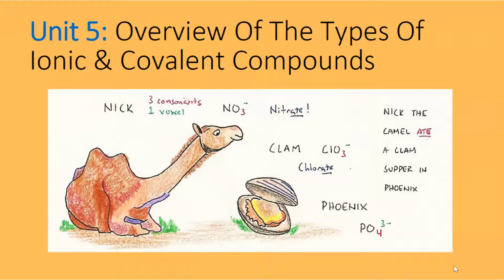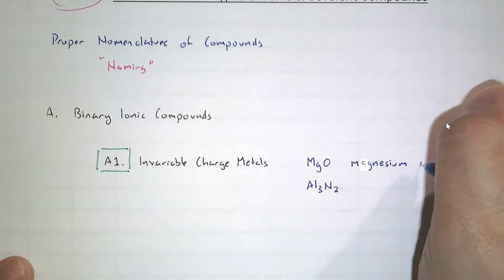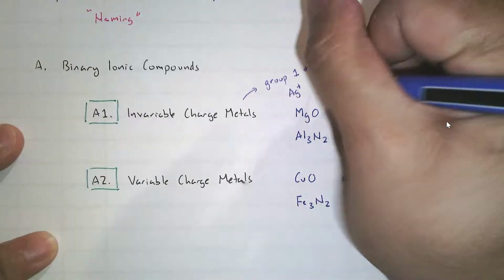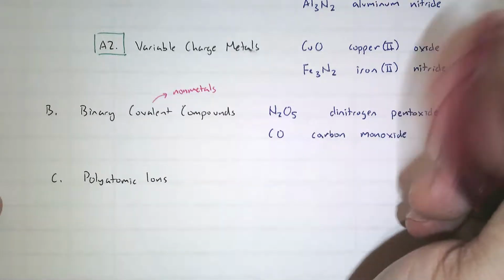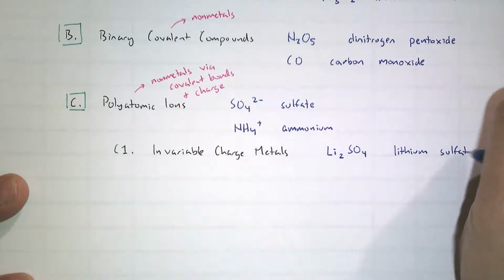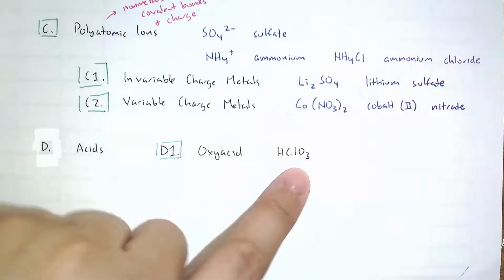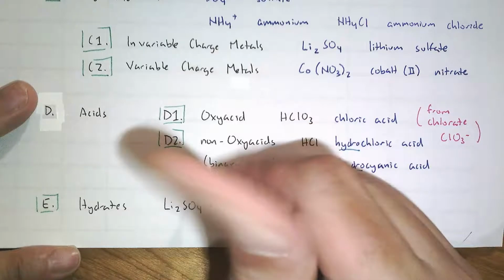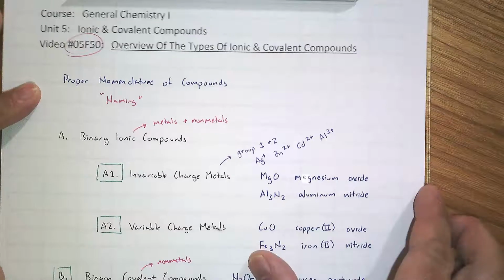STUDY SHEET: Types Of Ionic Compounds & Covalent Compounds